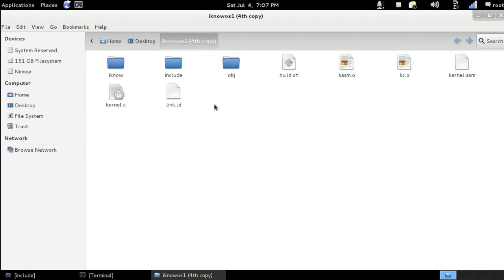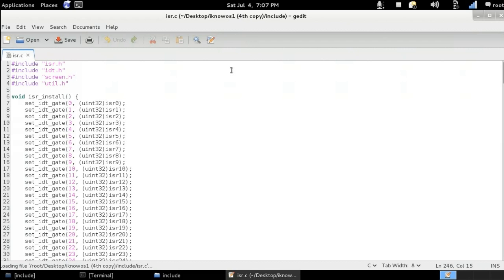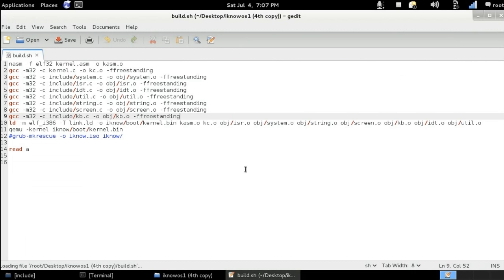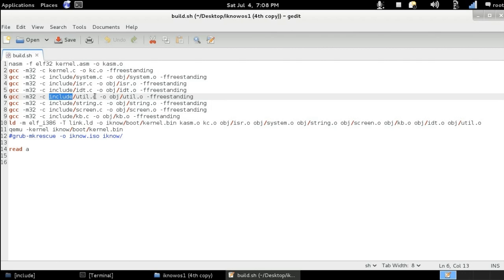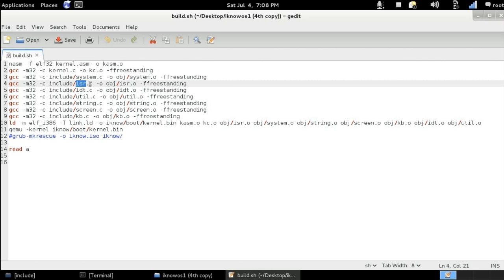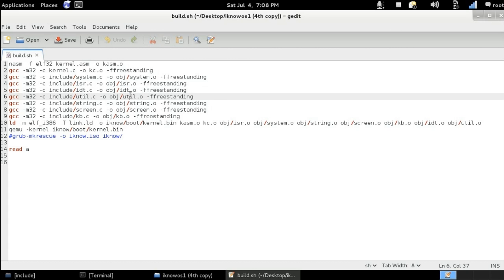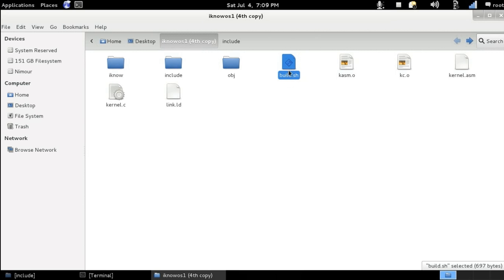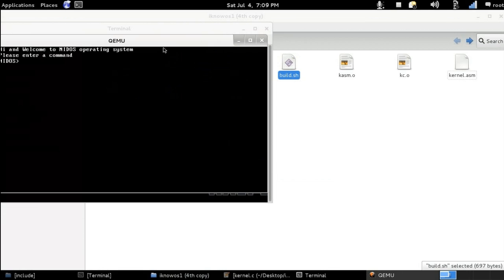8 - How to make an operating system from scratch (Interrupts 3)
Help us make more videos by sending bitcoin donations to this address: 1KEJNtrJAU3VEYyiBtELKra1Tq3XM5Ligk

Hi and welcome to episode 8 of operating system development, This episode is about Compiling The files of episode 6 and 7